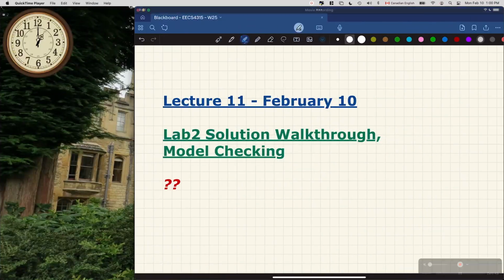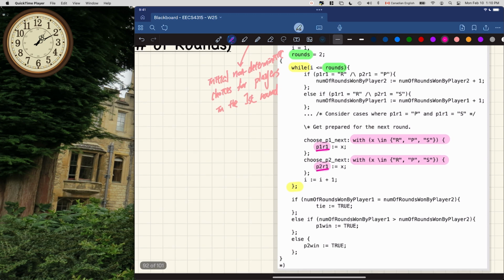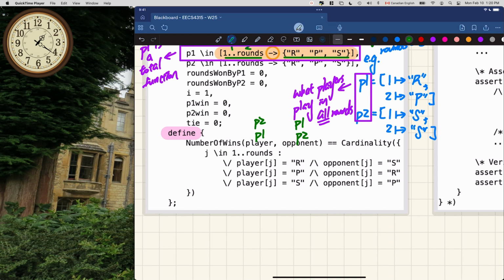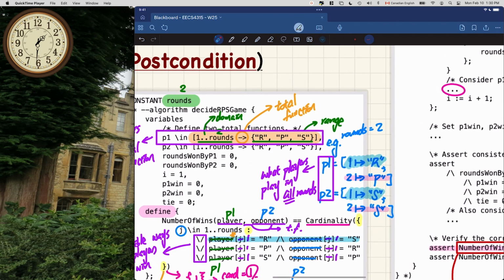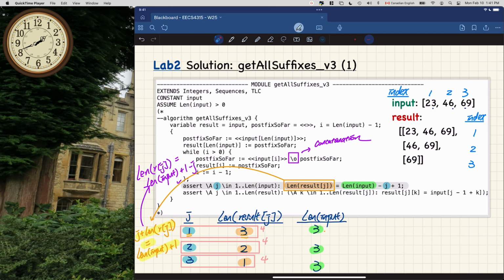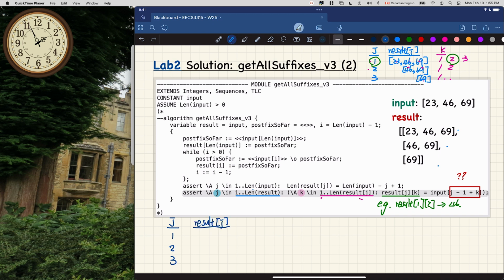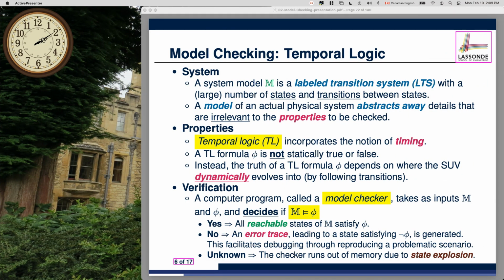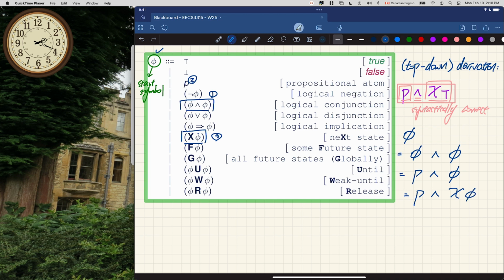[HD] EECS4315 W25 - 2025-02-10 - Lab2 Solution Walkthrough, LTL Grammar: Top-Down Derivation